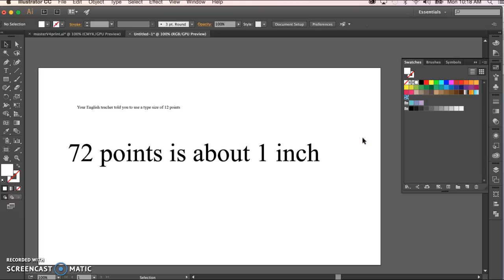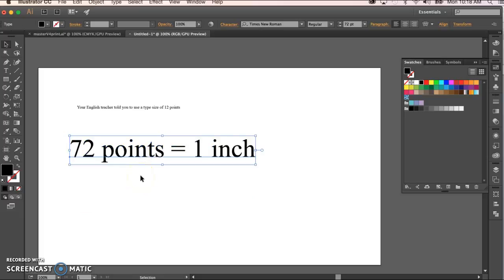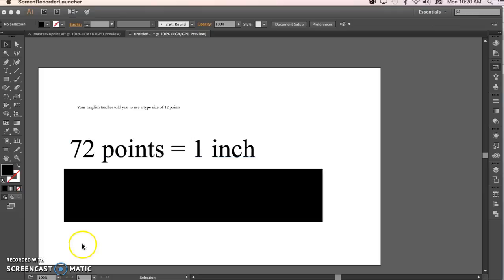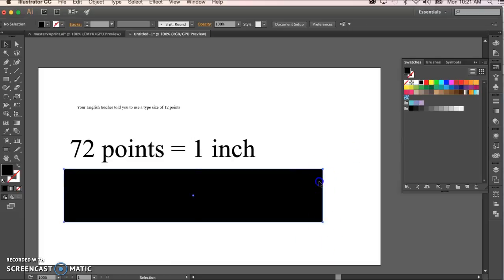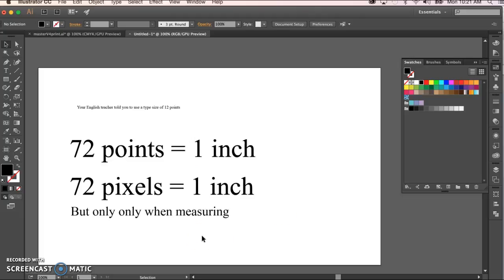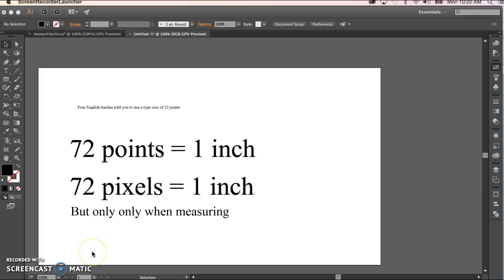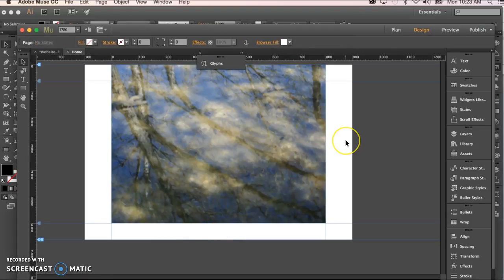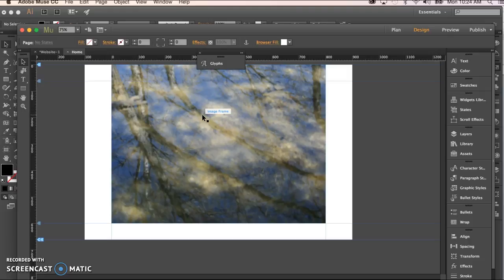Understanding Pixel Dimension (video 2 of 2)